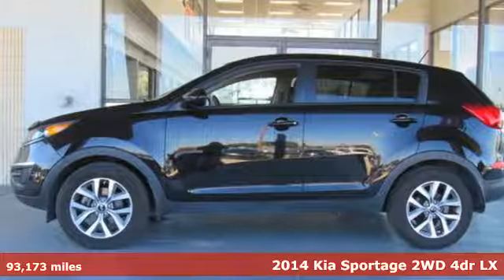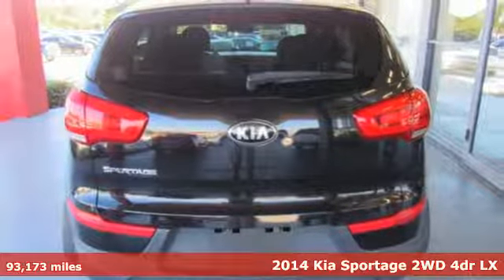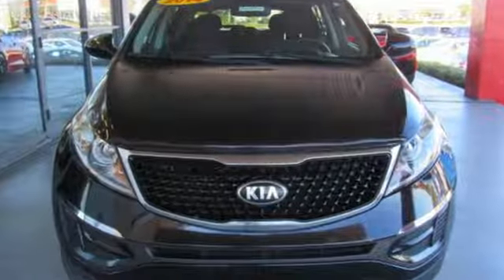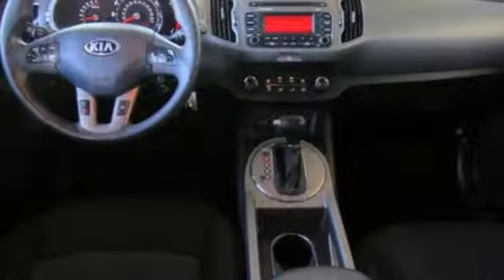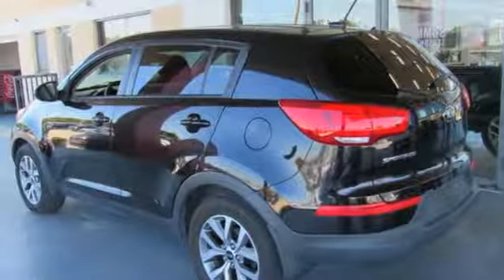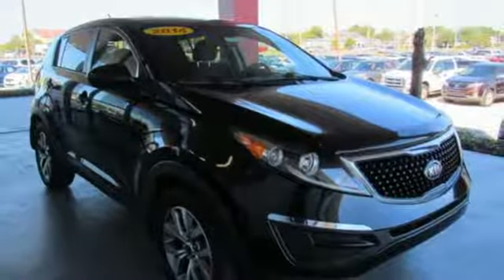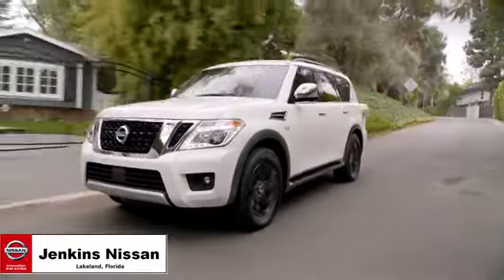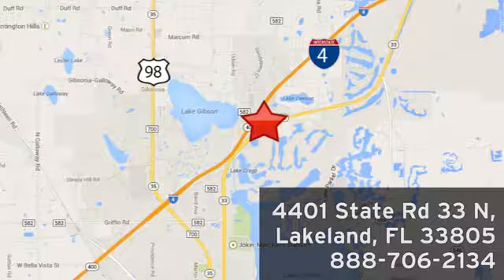Used 2014 Kia Sportage Lakeland FL Tampa, FL 18MU87A - SOLD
Year: 2014
Make: Kia
Model: Sportage
Trim: 2WD 4dr LX
Engine: 146 L 4 Cyl. Cyl.
Transmission: 6-Speed A/T
Color: Black
Interior: Black
Mileage: 93173
Stock #: 18MU87A
VIN: KNDPB3AC9E7586313
This 2014 Kia Sportage LX, has a great Black exterior, and a clean Black interior! This model has many valuable options -Bluetooth -Satellite Radio -Front Wheel Drive -Security System -Power Locks -Keyless Entry -Power Windows -Steering Wheel Controls -Cruise Control Automatic Transmission -Tire Pressure Monitors On top of that, it has many safety features -Traction Control Call Jenkins Nissan at to confirm availability and schedule a no-obligation test drive! We are located at 4401 Lakeland Hills Blvd, Lakeland, FL 33805. USED NISSAN SAVINGS -Please contact dealer for details. MUST FINANCE with one of Jenkins captive lenders or lose a portion of the discount/rebates. Out of state pricing may vary and will be assessed a convenience fee of $185 for title processing and tag work. Sales Tax Title License Fee Registration Fee Finance Charges and $899 Dealer Fee are additional to the advertised price. We make every effort to have accurate pricing but occasionally mistakes occur. Please call if you have any questions.

Address:
401 State Rd 33 N